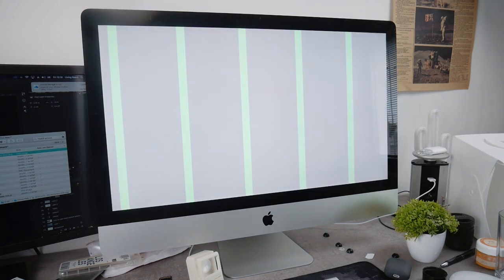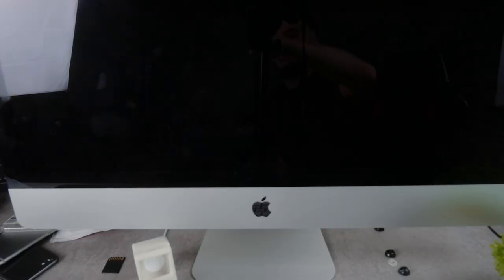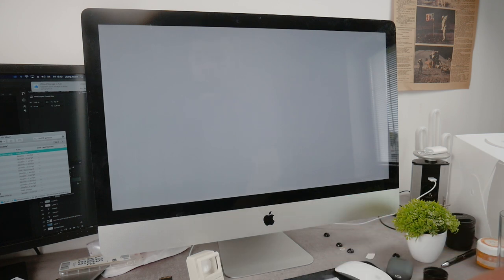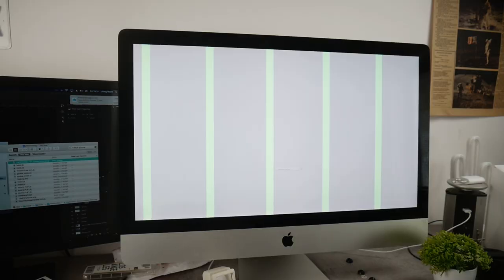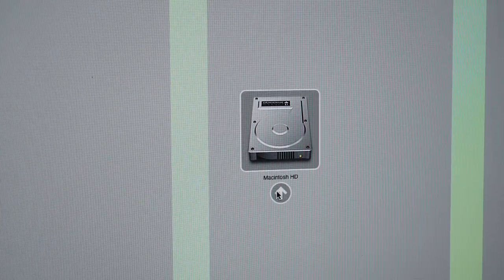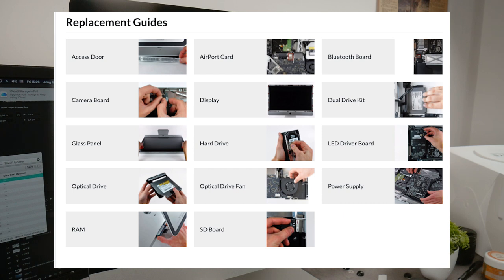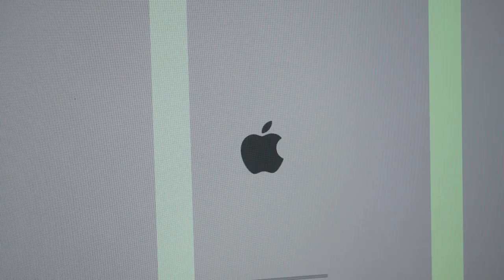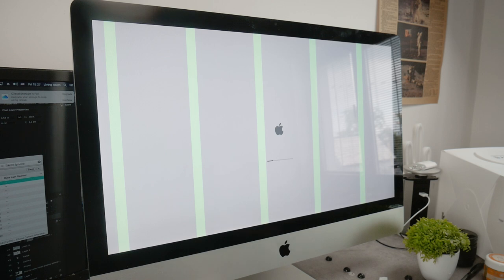iMac Lines on Screen - Green Vertical Lines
So you're looking at your mac screen, it could be iMac or any other mac computer you have and green or pink vertical lines appear suddenly and unexpectedly while booting up. If this is the problem you have, know that I have the very same one. So here, in this video are some tips on what to try and what actually caused the whole problem.